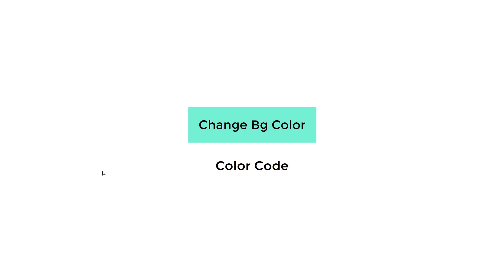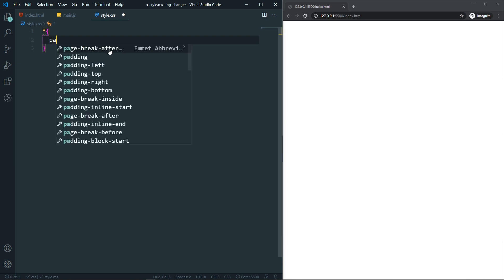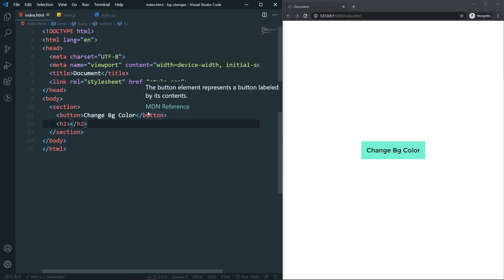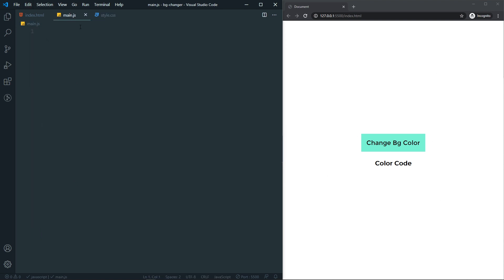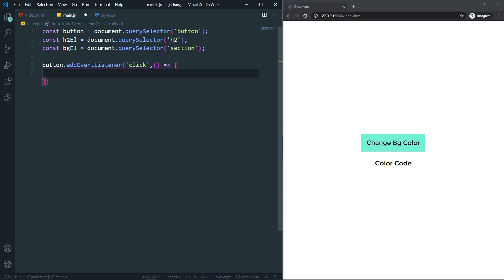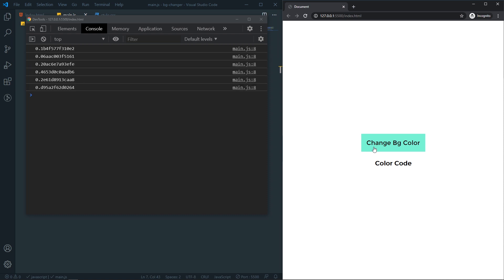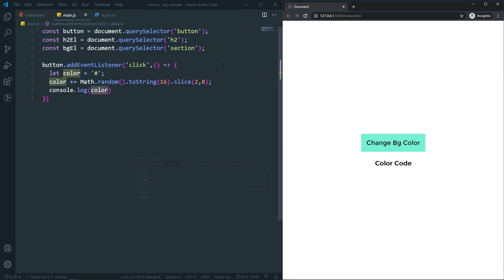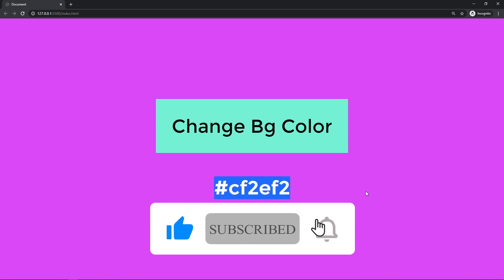Change Background color on Click | Random Color Generator with JavaScript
This is the day-15 of 30days30submits. Today we are going to create a random background color generator with vanilla JS. Hope you will like it.